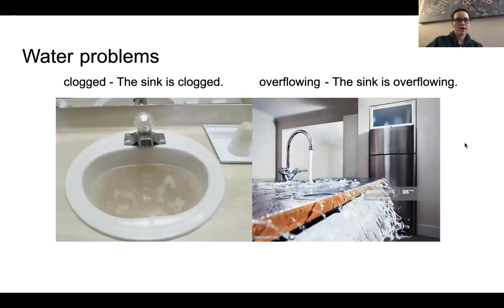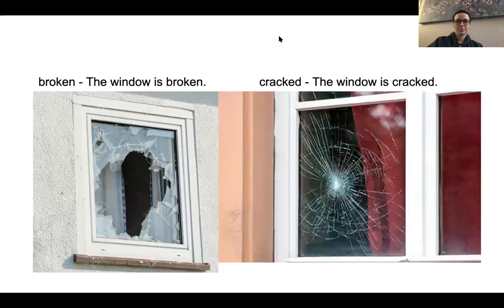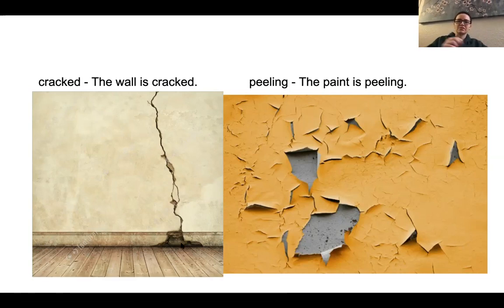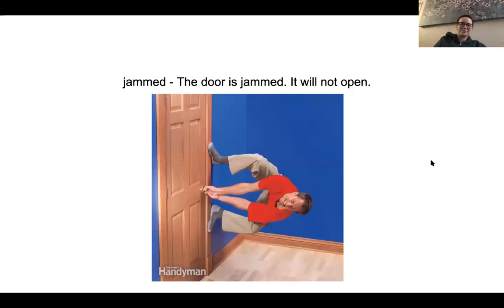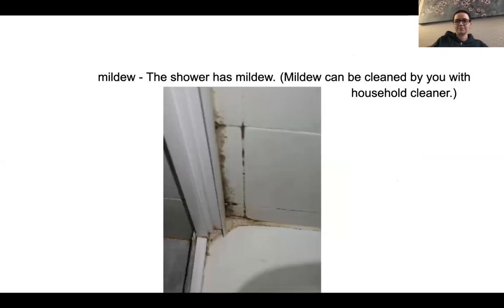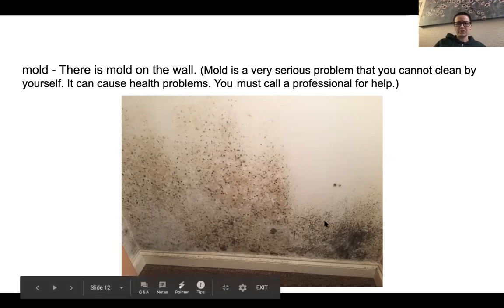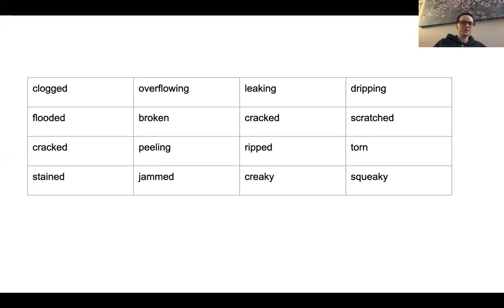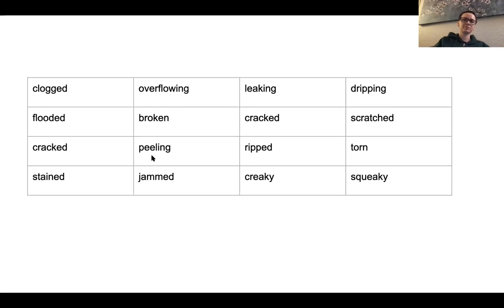Housing Problems Vocabulary